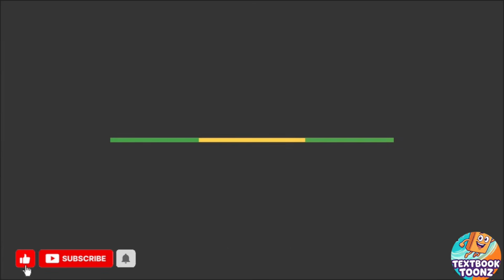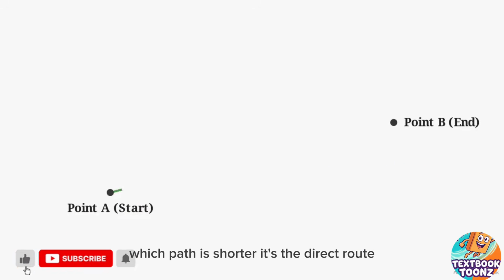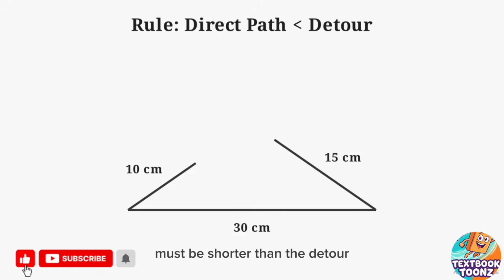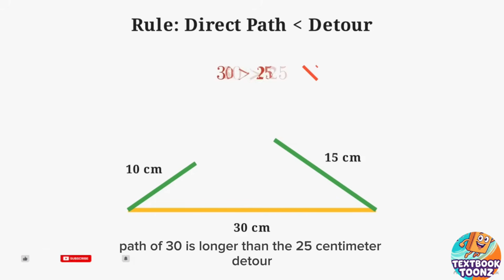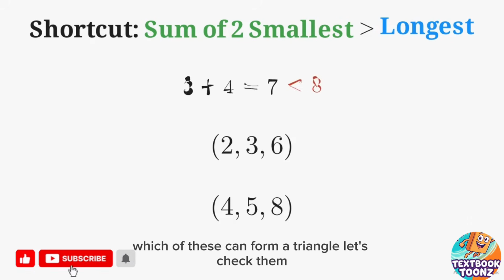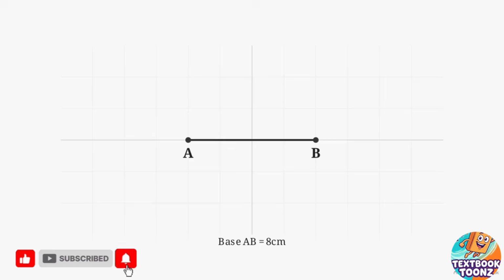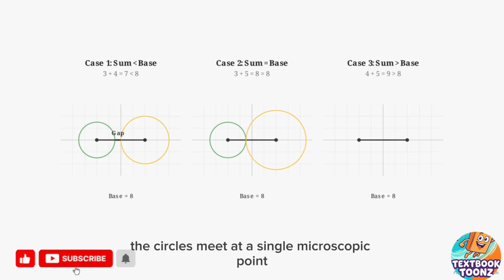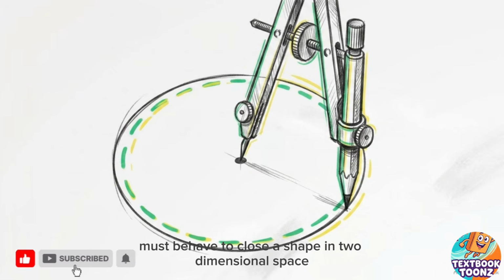The Tent, the Tree & Circle Collisions! Inequality Theorem | Class 7 CBSE Math | 2D Animation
Can a triangle exist with ANY three side lengths, or are some combinations completely impossible? 🎬⛺ Welcome to Episode 2 of our Triangles and Geometry series on Textbook Toonz!

In this episode, Sonu takes us from a campsite path riddle to a high-tech geometry laboratory to explore spatial intuition, circle collision radar mechanics, and the universal rules governing triangle side lengths.

Using dynamic 2D visual proofs, interactive circle collision models, and step-by-step path logic, we explore:

The Tent-Pole-Tree Riddle (Using real-world path logic to prove why a direct straight line is ALWAYS shorter than a roundabout detour).

The Impossible 10-15-30 Triangle (Proving mathematically why a triangle with sides 10 cm, 15 cm, and 30 cm leads to an absolute geometric absurdity!).

The Triangle Inequality Shortcut (Mastering the universal law: sum of any two sides must be greater than the third side, and unlocking the two-smallest-sides exam shortcut).

Circle Collision Mechanics (Visualizing the 3 circle collision cases: separated circles [sum less than base], touching circles [sum equals base], and overlapping circles [sum greater than base]).

No boring whiteboards, no dry lectures—just high-energy cartoon visuals that turn your 7th-grade geometry syllabus into an awesome animated show!

⏱️ TIMESTAMPS:
0:00 - The Campsite Path Riddle (Direct vs. Roundabout Path)
0:50 - The Impossible 10 cm, 15 cm, 30 cm Triangle Proof
1:40 - The Triangle Inequality Theorem & Exam Shortcut
2:30 - Testing Quick Combinations (3-4-8 vs. 4-5-8)
3:15 - Circle Collision Mechanics (The 3 Visual Cases)
4:10 - Why Internal Overlap Creates Valid Triangles
4:40 - The Grand Mathematician’s Inequality Challenge!

👇 CRACK THE TRIANGLE INEQUALITY: Solve the Grand Mathematician's chalkboard challenge at the end of the video! Two sides of a triangle measure 5 cm and 10 cm. What are the minimum and maximum possible whole-number values for the third side so that a valid triangle exists? Work out the inequality limits and drop your answer in the comments below!

🚀 ABOUT TEXTBOOK TOONZ:
We transform K–12 math syllabus concepts into fun, 5-minute 2D animated lessons. Perfect for CBSE Class 7 students who want to master geometry, ace their exams, and learn visually.